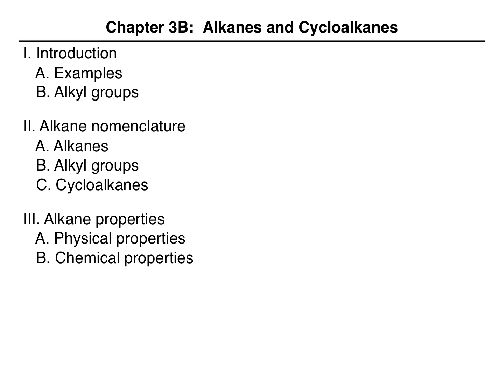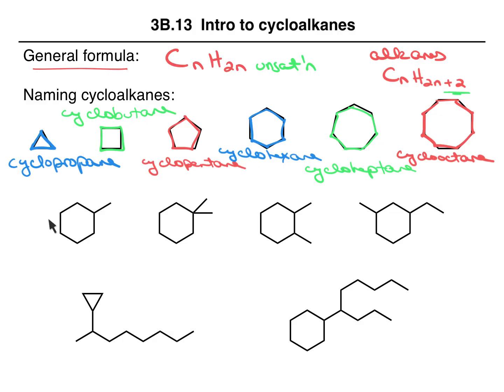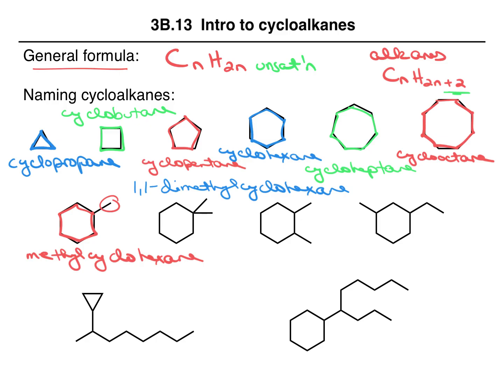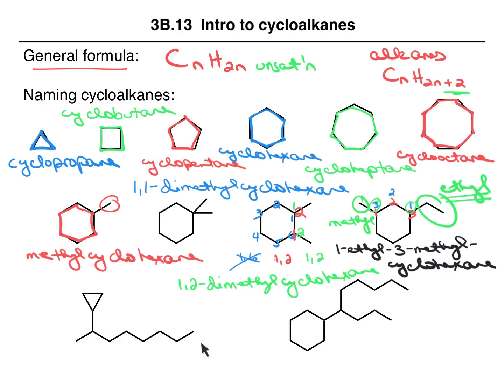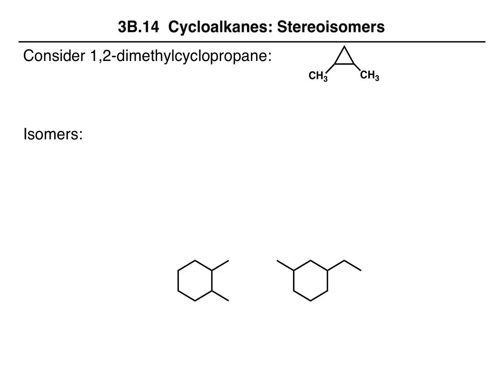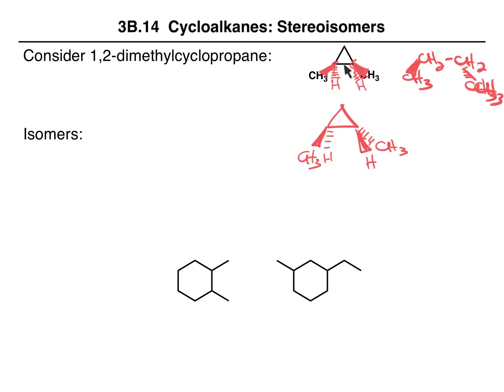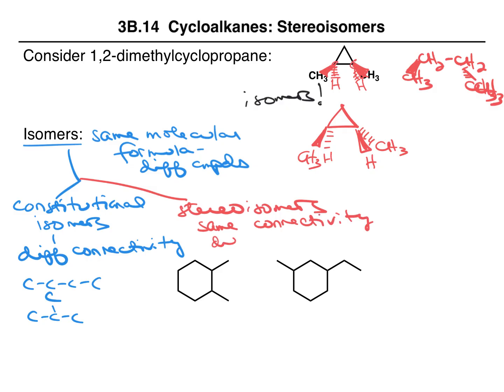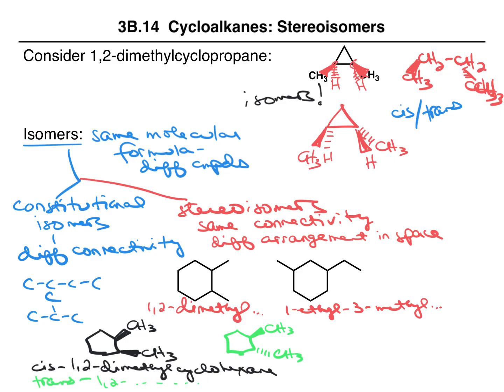CycloalkanesIntro 13-14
Ch3B Alkanes and Cycloalkanes
3 Nomenclature - IUPAC system of naming cycloalkanes